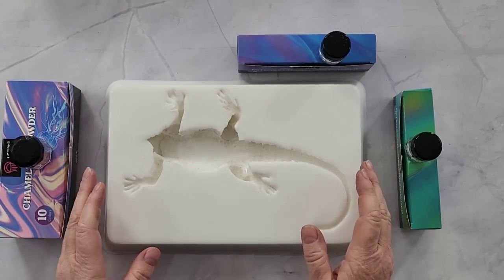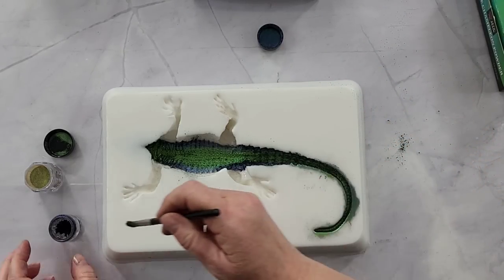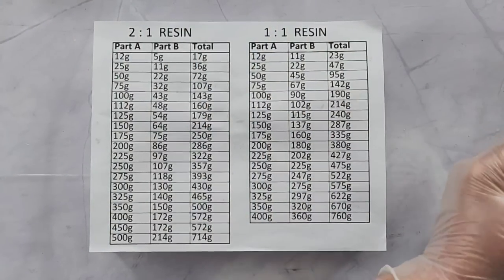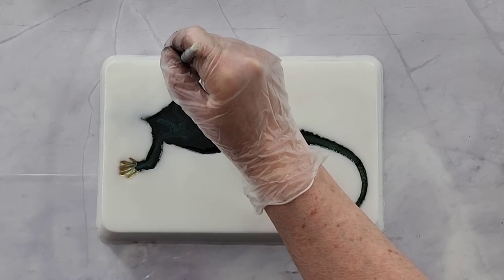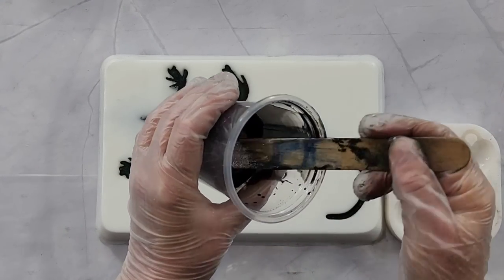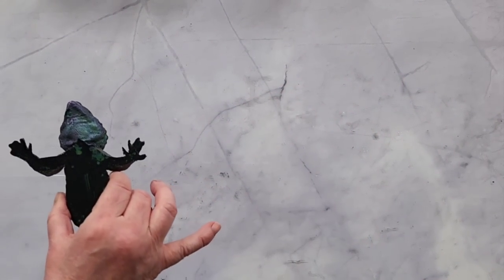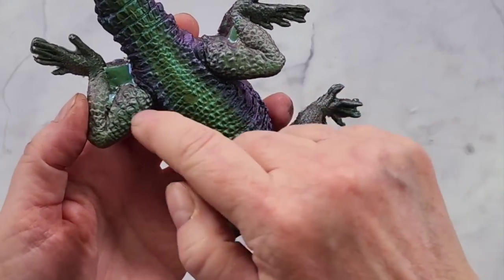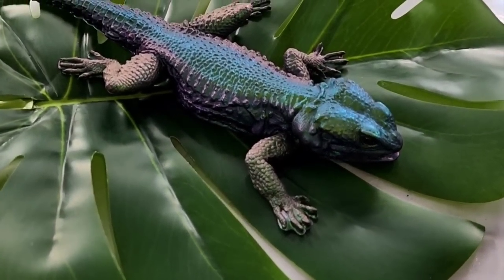#1595 The MOST REALISTIC Lizard Silicone Mold Ever!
Here is the link to my ebay store:

Resin Lizard
I used Platinum River Table resin to make this gorgeous lizard.

Here's a few products from Let's Resin:
1. 500 UV resin
2. Intense Chameleon Powder (blue/purple)
3. Heating Mat
4. Mushroom Resin Jar Mold
5. Intense Chameleon Powder(gold/green)
6. powders
7. molds
8. tools